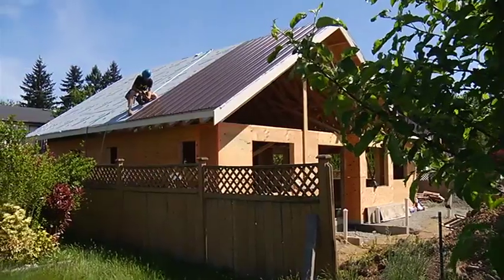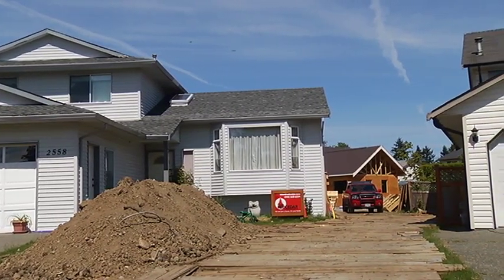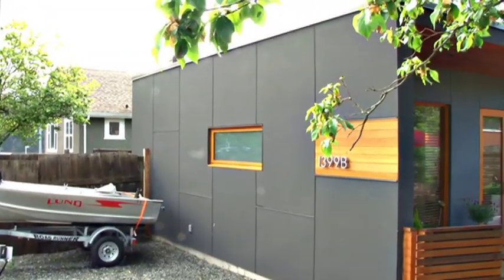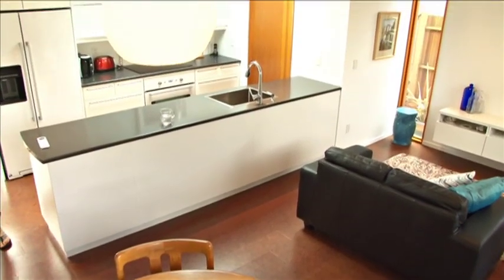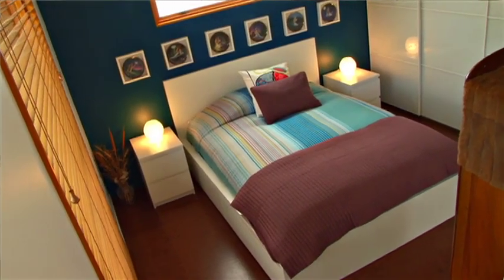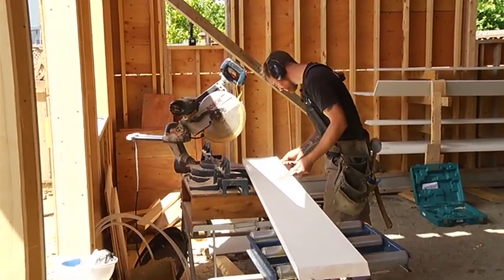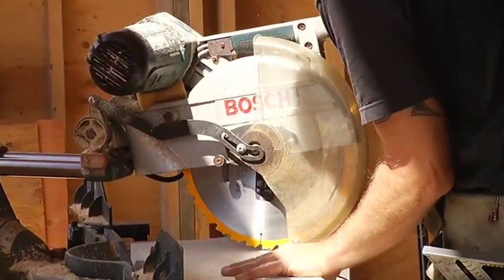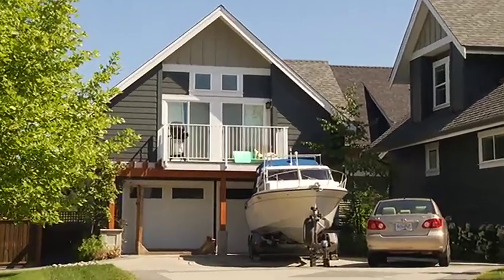Carriage Houses - Shaw TV Nanaimo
Since the City of Nanaimo made it legal in 2009, "carriage houses" have been gaining in popularity as both detached in-law suites, and as rental units to help pay down a mortgage. Derek Johnstone has the story.